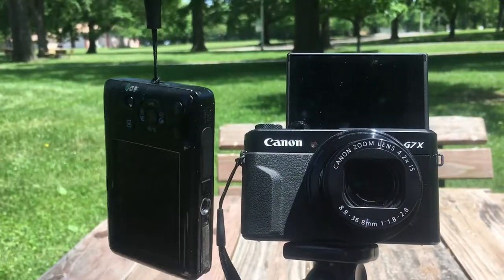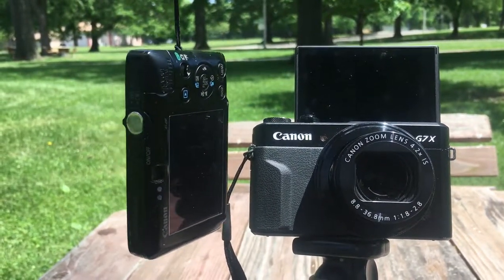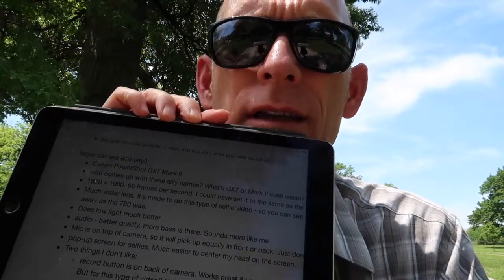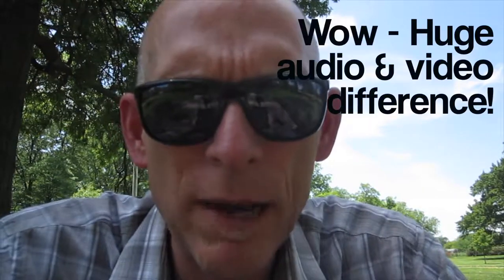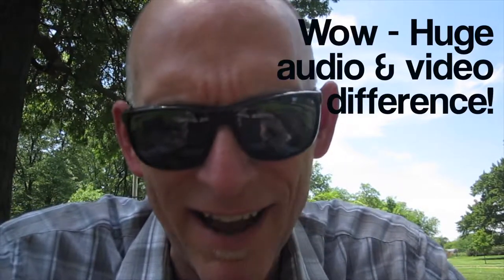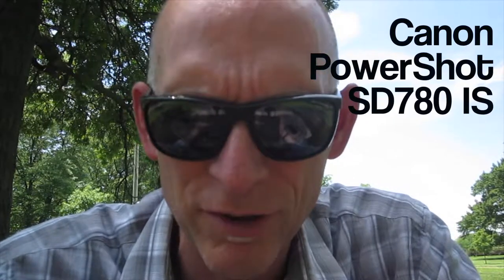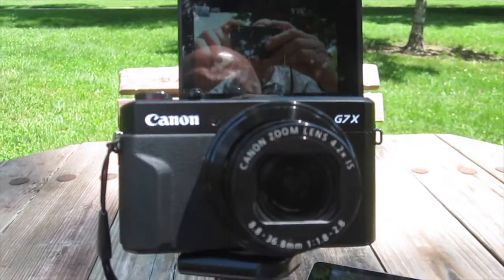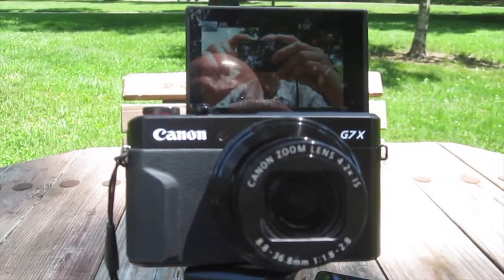Comparison of Two Canon Point and Shoot Cameras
I'm comparing the video and audio quality of two Canon Powershot point and shoot cameras - the Canon Powershot GX7 Mark II, and my older Canon Powershot SD780 IS.

Pretty sure the GX7 won! But the older SD780 does ok, too.

Shoot video with the camera you have!